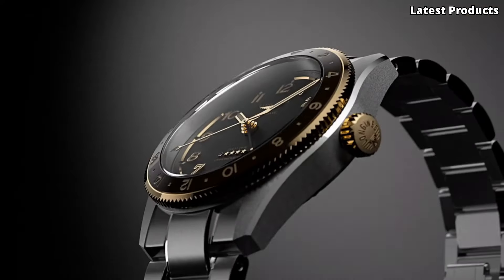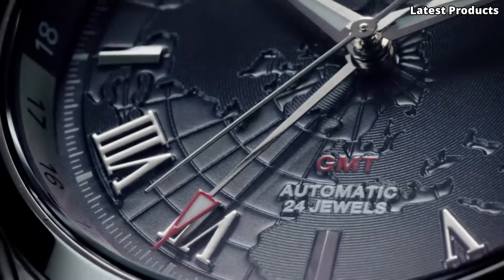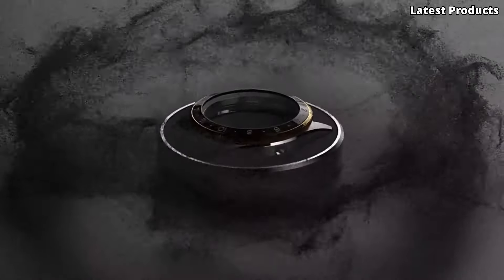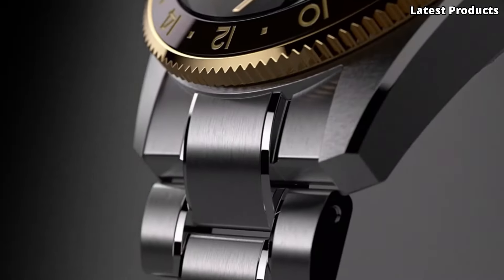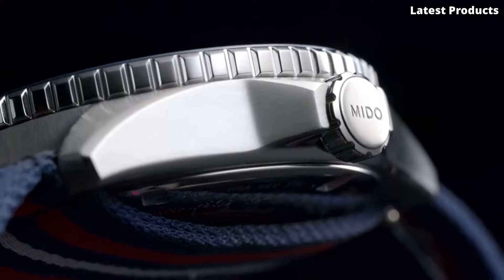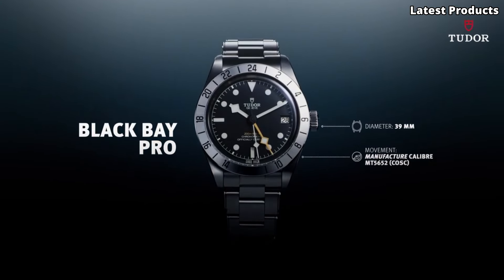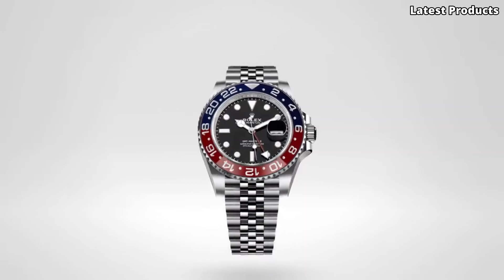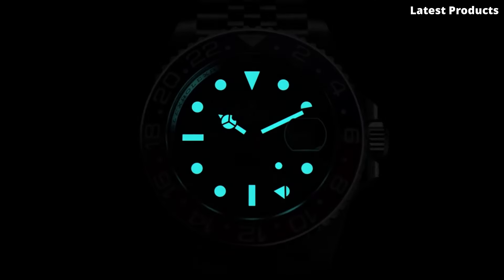Best GMT Watches For Men Buy 2024! Top 5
05.Bulova Wilton GMT Watch

04.Longines Spirit Zulu Time

03.MIDO Ocean Star GMT

02.TUDOR Black Bay Pro

01.Rolex GMT-Master II